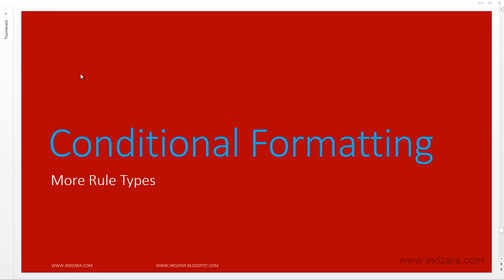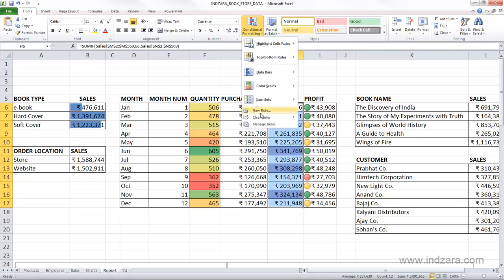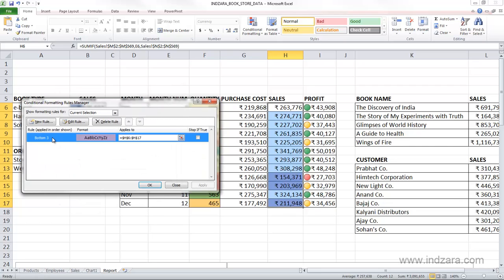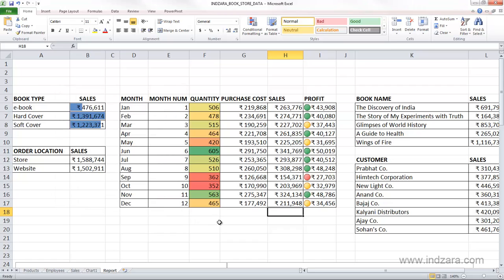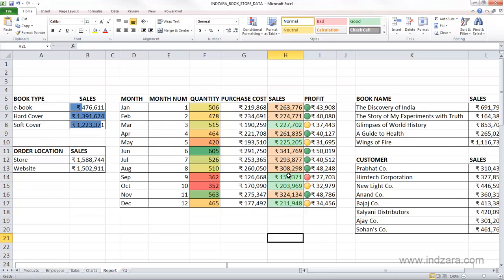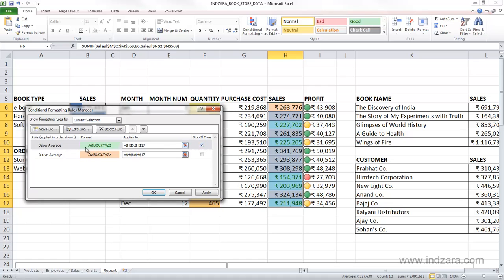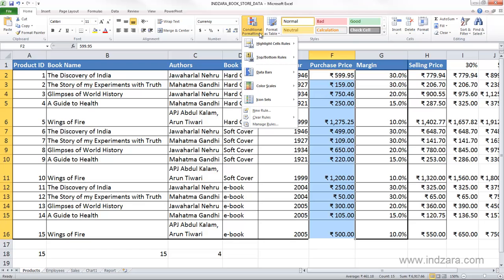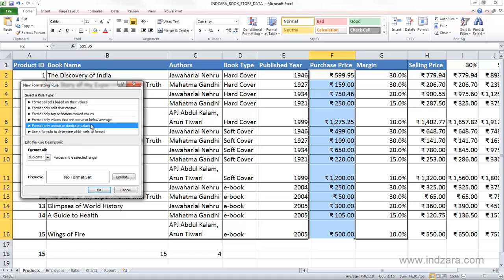Useful Excel for Beginners - Chapter 9 Lesson 11 - Conditional Formatting More RuleTypes